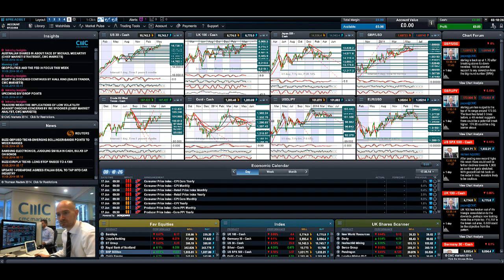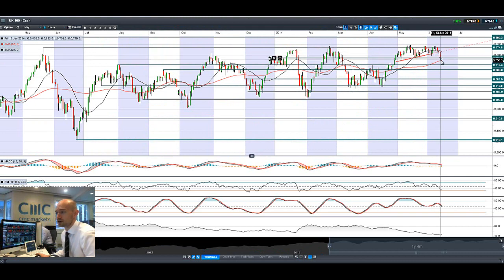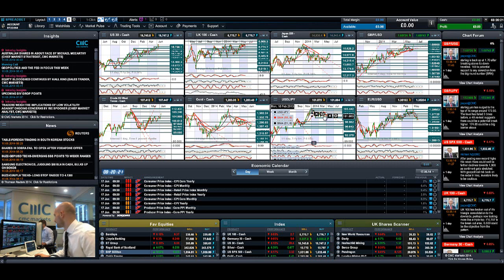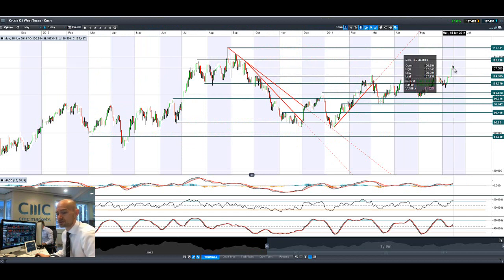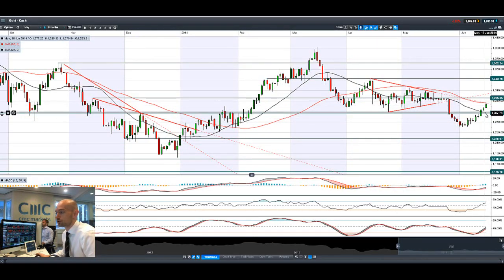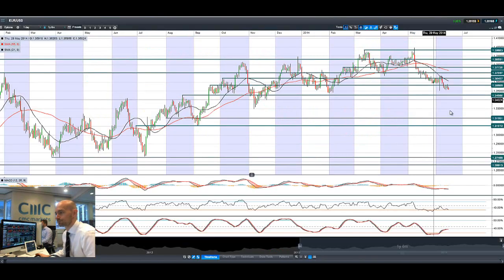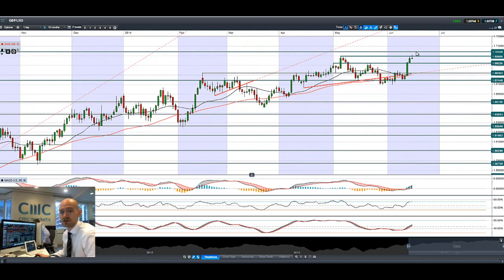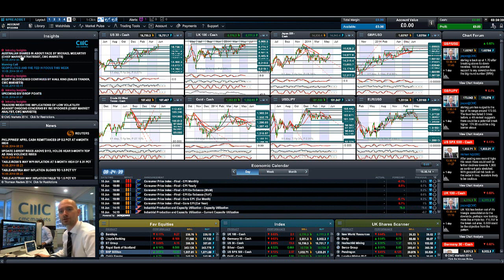GBP/USD hits 1.70+, Crude edges higher, Gold in vogue as Iraq/Ukraine in focus CMC Markets 16th June